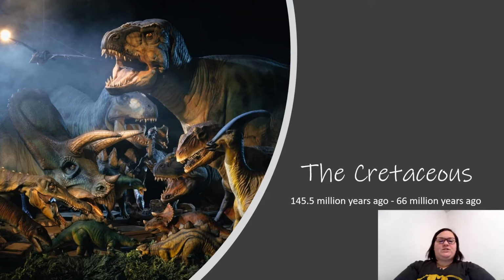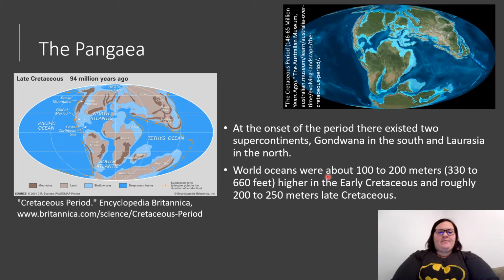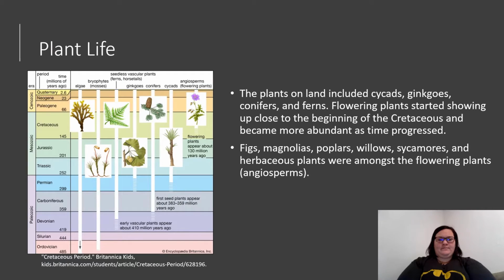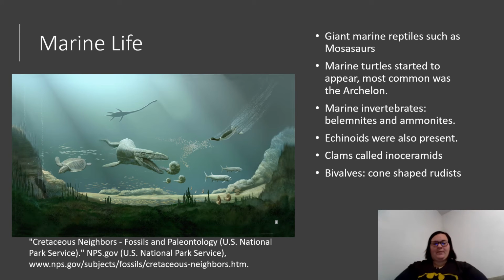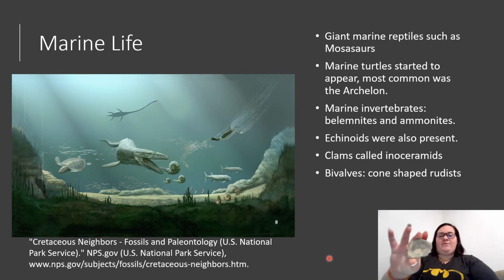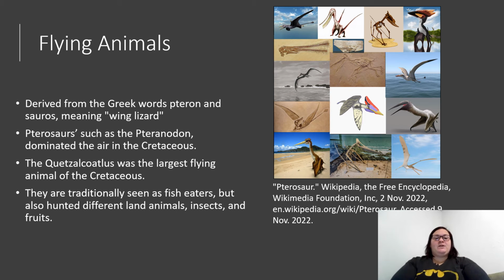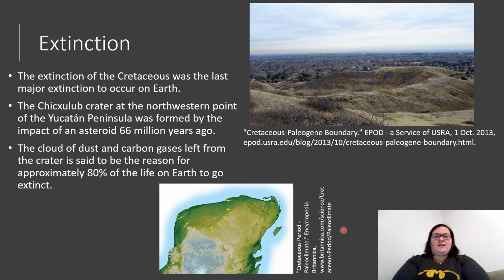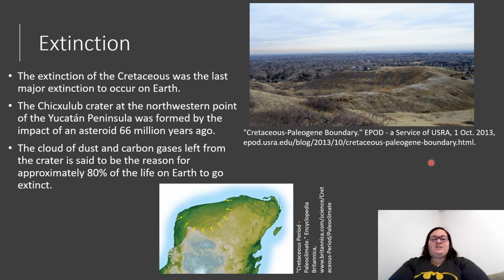Cretaceous Time Period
Presentation about the Cretaceous Period and what occurred in this time period.